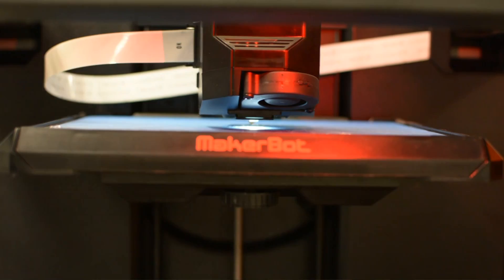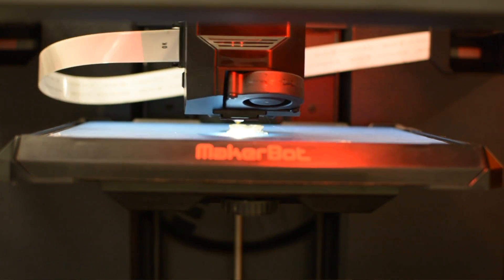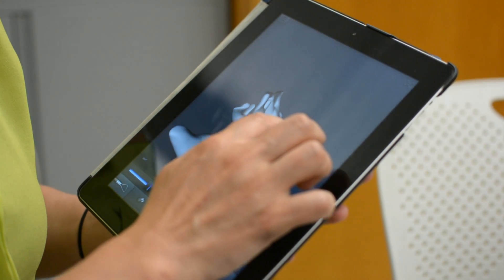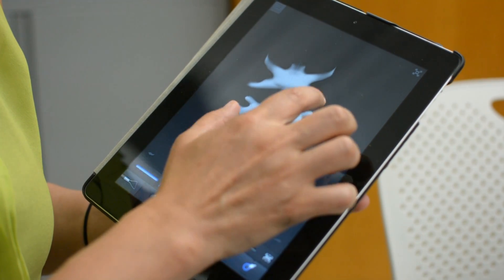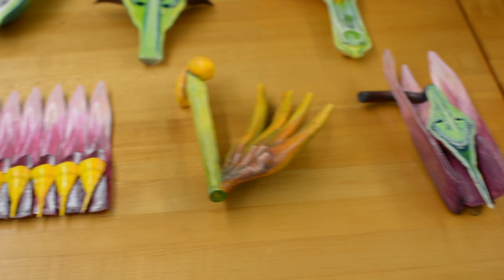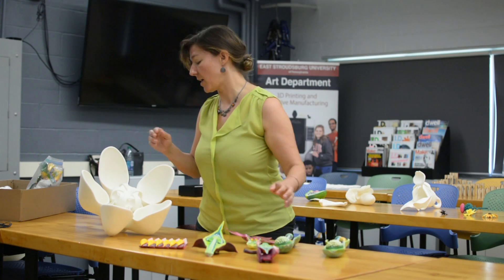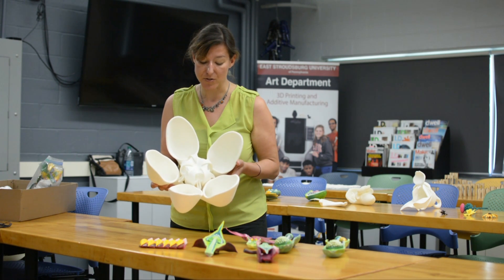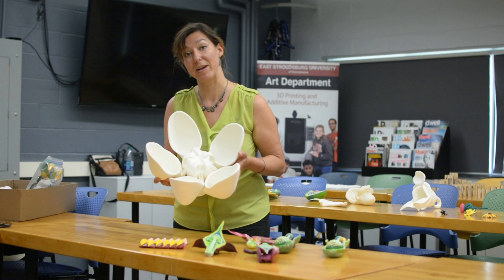3D Printing Workshop Teaser